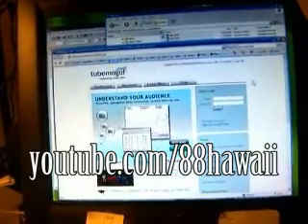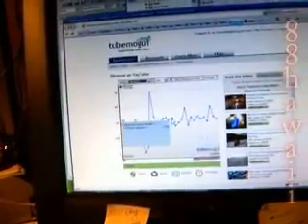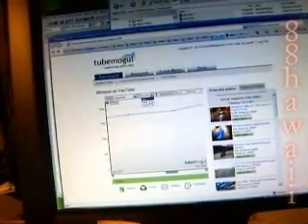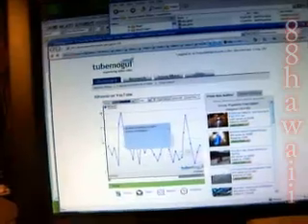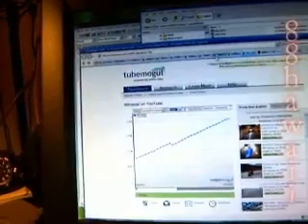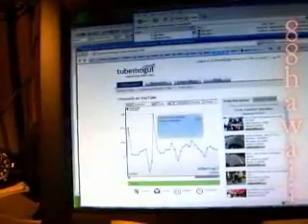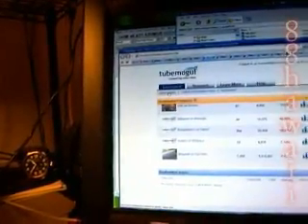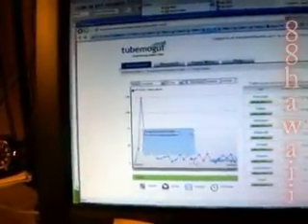080306 TubeMogul Online Video Tool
If you make and upload videos online, you need TubeMogul.  It's a video distribution, tracking, and research tool.  It's an amazing tool that saves time and provides useful metrics.